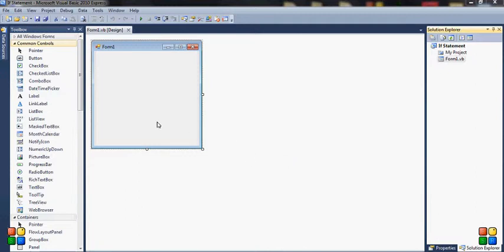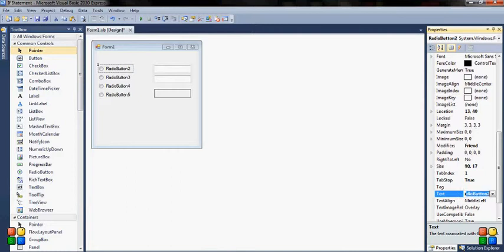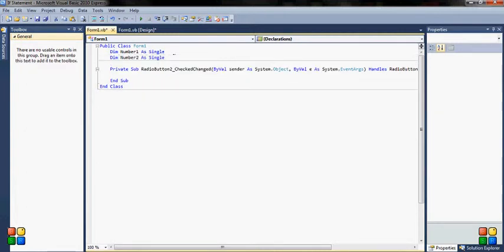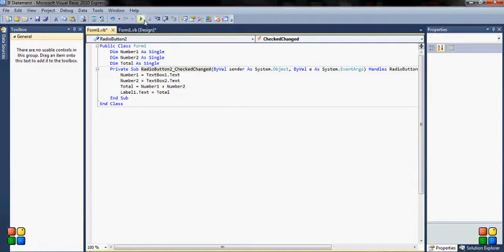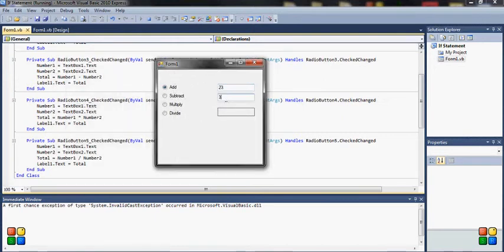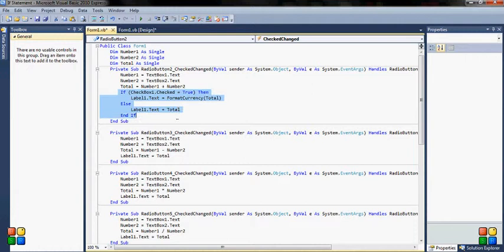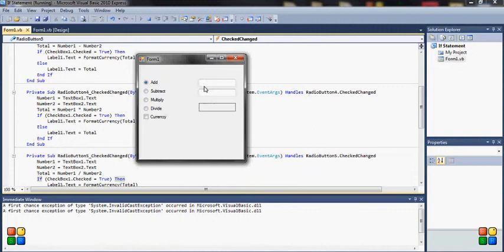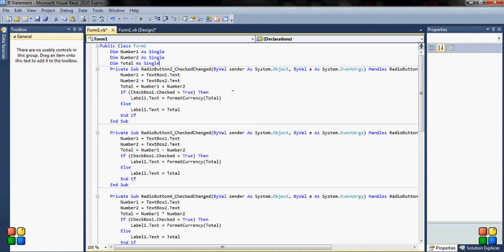VB 2010 Express 6th Tutorial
This tutorial will show you how we use if statements with check boxes (also small calculator with the use of radiobuttons) for more tutorials and info visit: darkresign.blogspot.com